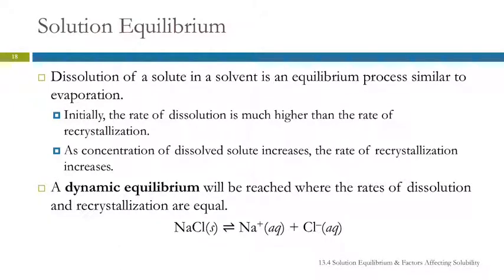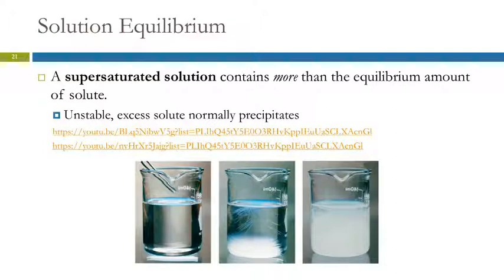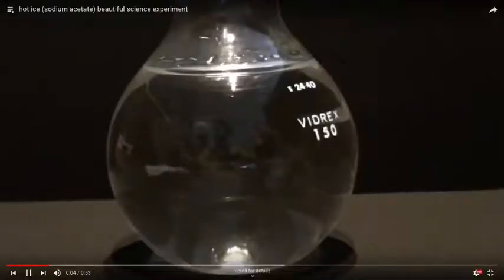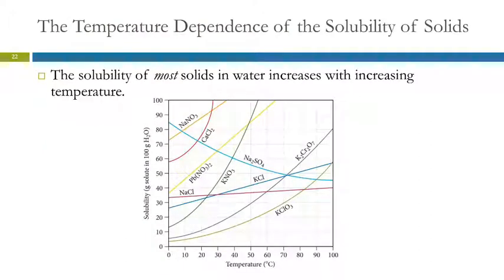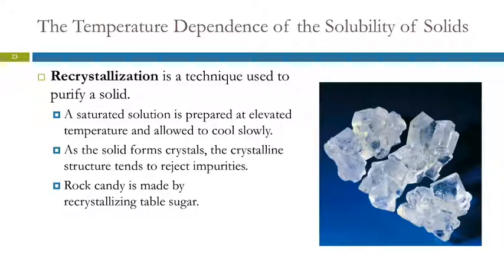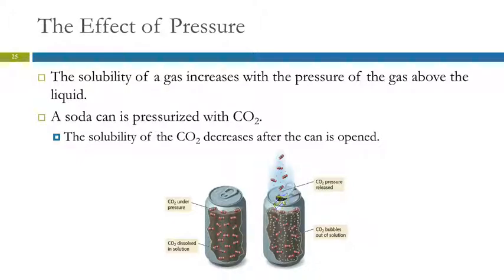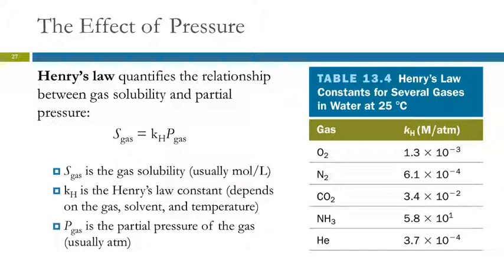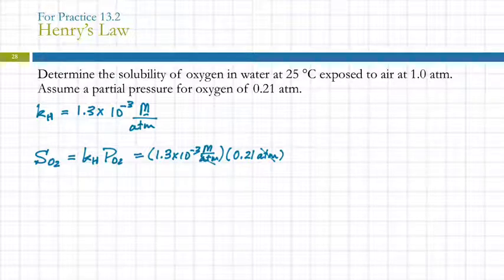13.4 Solution Equilibrium & Factors Affecting Solubility